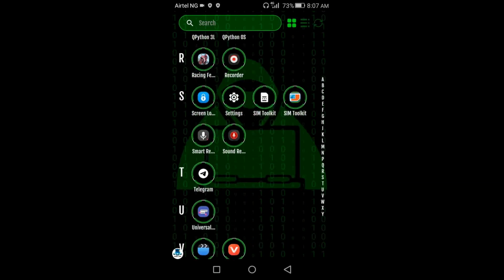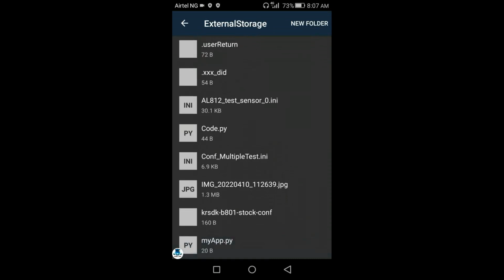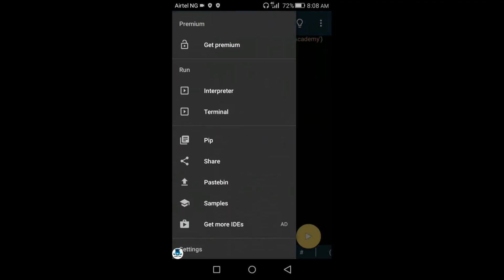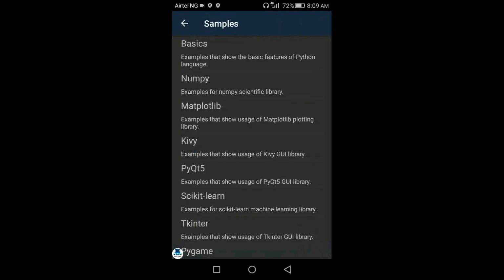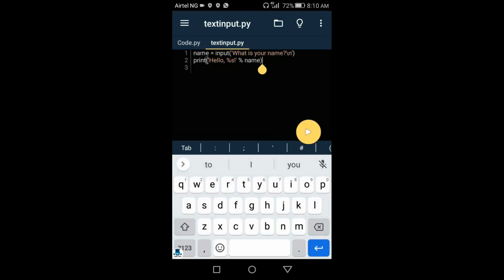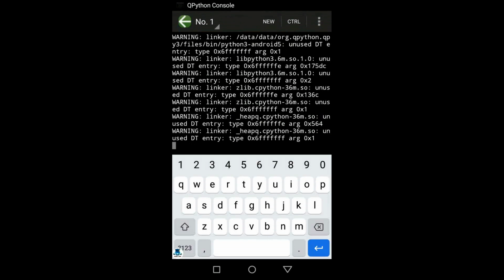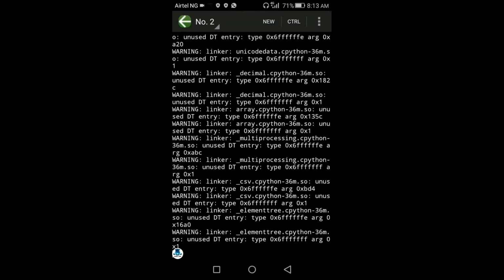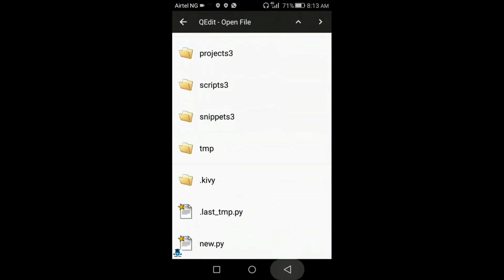Python Hello World! Android Tutorials | Lesson 2b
This Video will teach you how to code with python, install packages on your smartphone.

 this course is for you with little or no coding skills .

You will also know how python works on Android.

This Python Beginners course will teach you all about Python programming.

SUNDAY'S:  (11: 59) pm